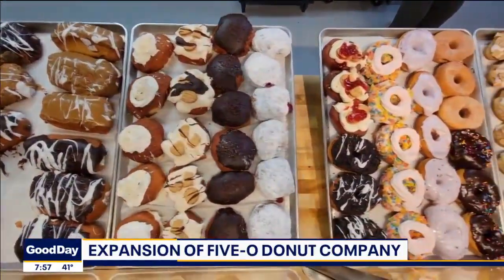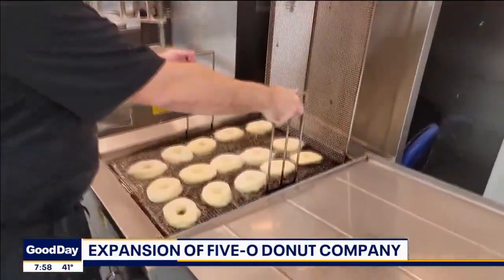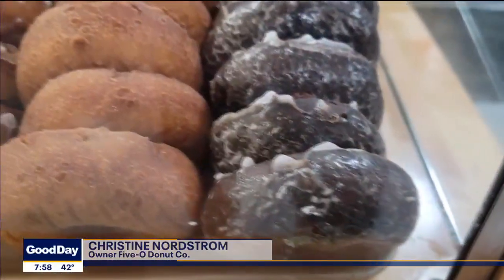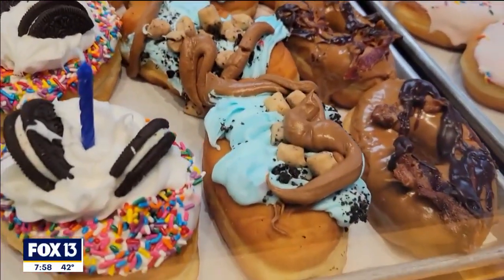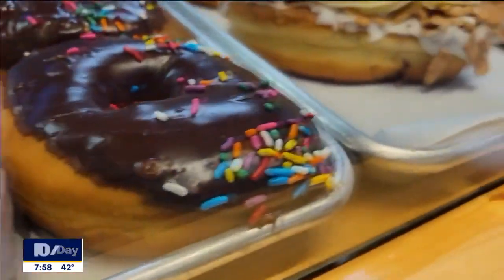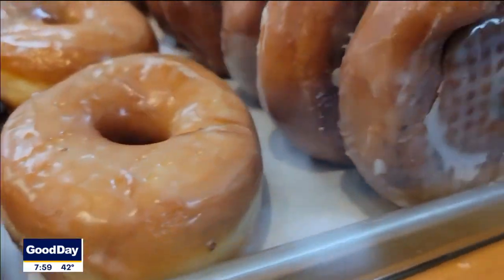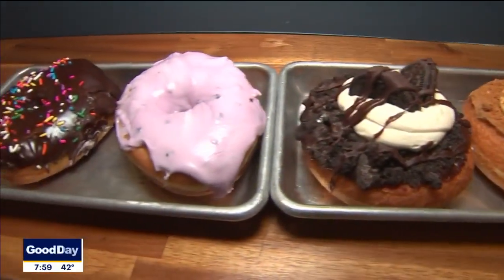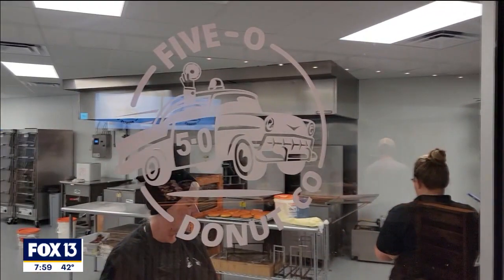Five-O Donut Company expands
What started out as a small donut shop in Sarasota has expanded to multiple locations across the Bay Area.